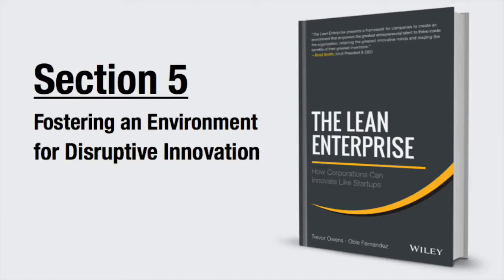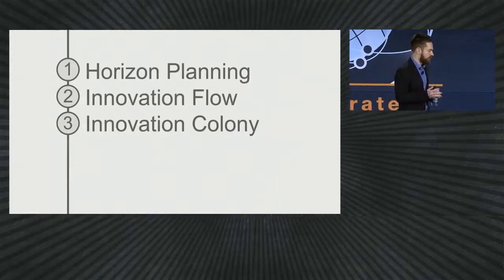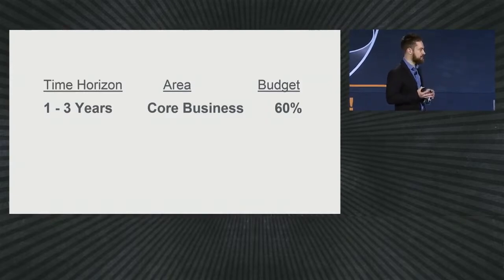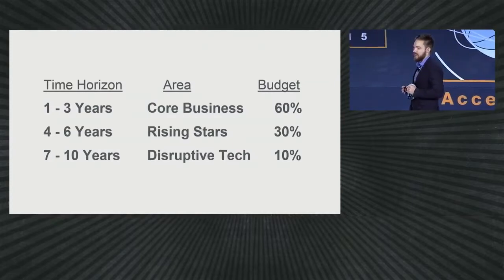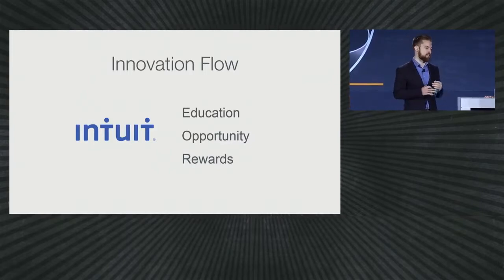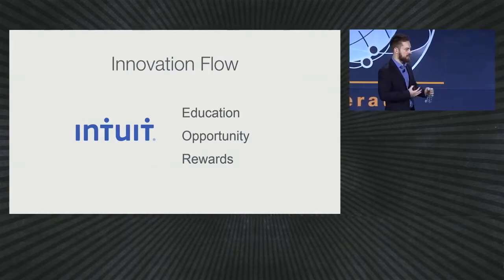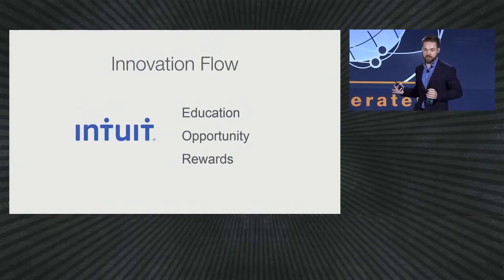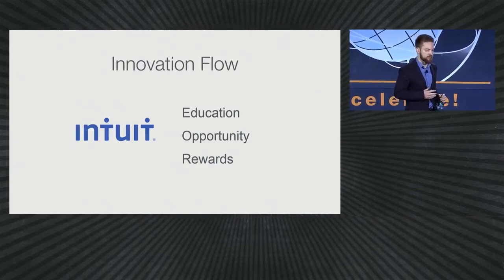The Lean Enterprise: Section 5 - Fostering an Environment for Disruptive Innovation.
by Trevor Owens